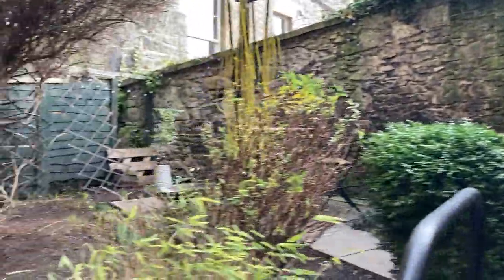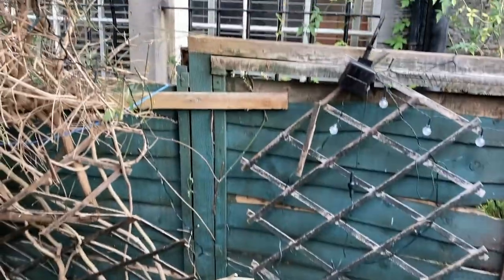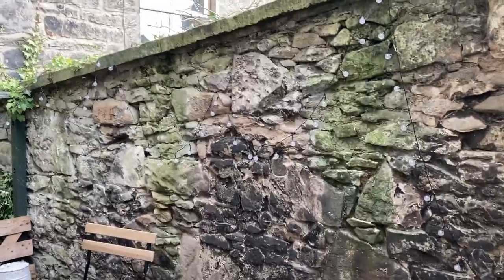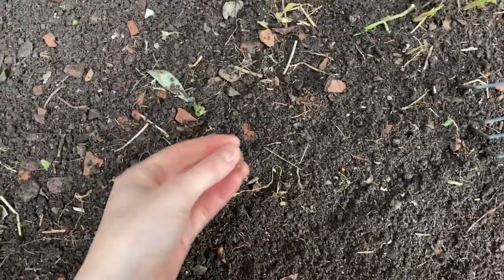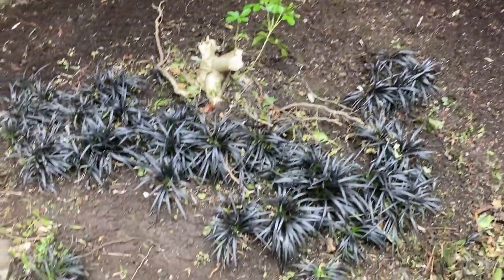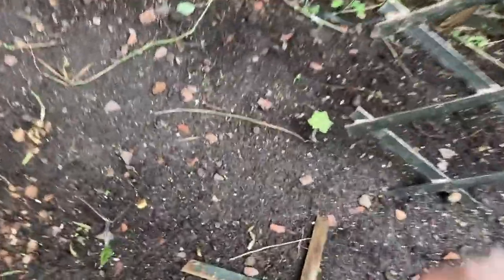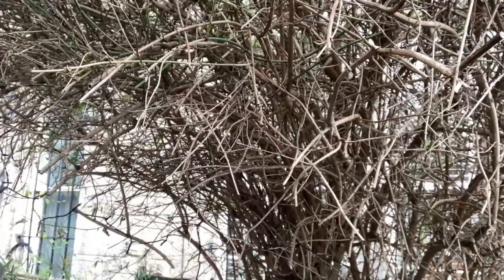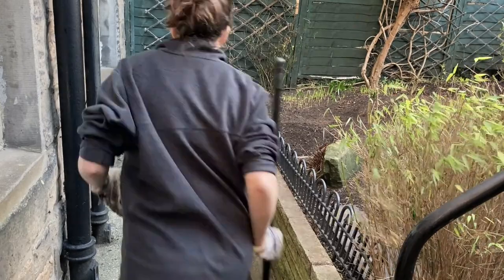A simple small backyard cleanup for spring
RECIPE BOOKS

0:00 Small yard tour begins
5:03 Clean up begins with weeding
5:54 Raking the yard
7:35 Cleaning up patio area
7:59 Day 1 progress
10:33 Fixing string lights
11:32 Day 2 begins
12:38 Reveal
13:17 Evening shot!